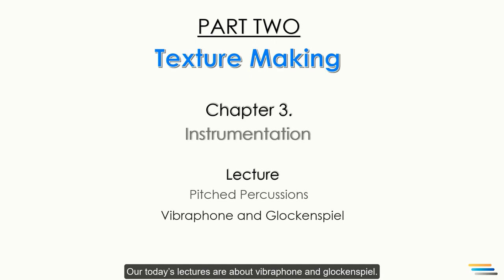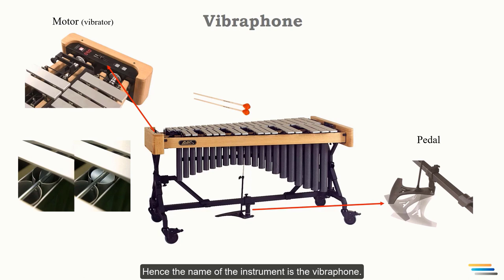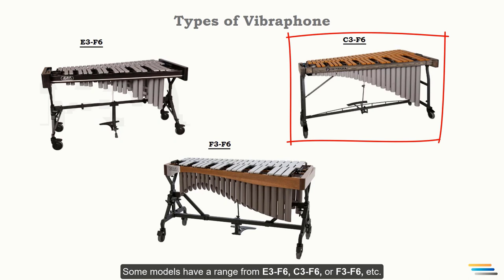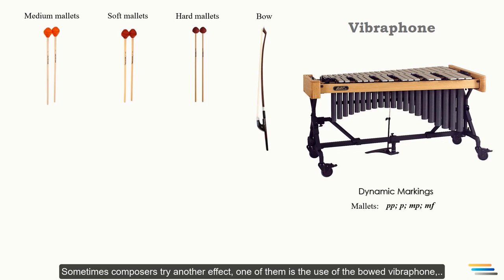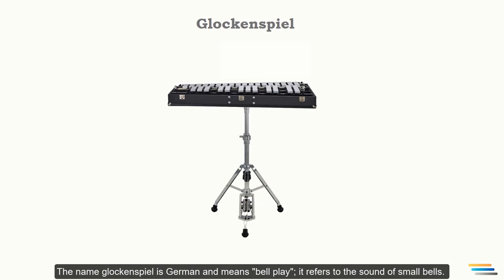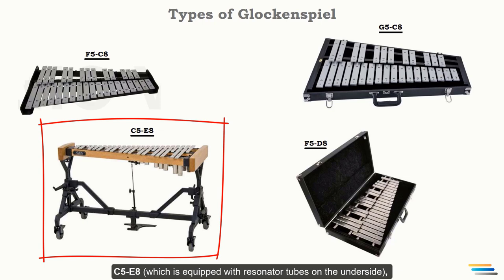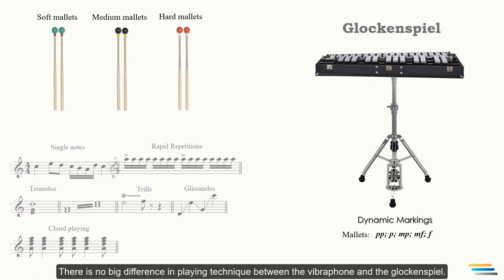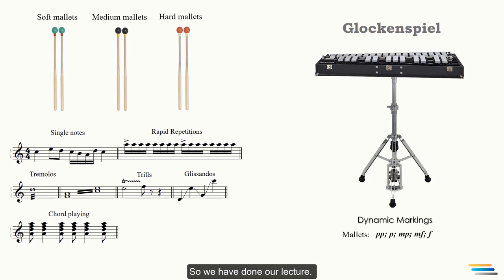Orchestration - Instrumentation - Vibraphone and Glockenspiel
*From Piano To Orchestra* How to orchestrate Orchestration Techniques Orchestration lesson, how to orchestrate, how to orchestrate film music, online orchestration, orquestacion
How to arrange a melody for an orchestra: A tutorial for beginners
If you're interested in learning more about orchestration techniques, then check other video tutorials on my website.
This Course consist of three parts:
Orchestral Chord Voicing / Orchestral Texture Making / Orchestral Effects

   Part One - Orchestral Chord Voicings. You will learn how to share 3,4,5,6,7,8 and etc. parts classical and modern harmony in the orchestra. This part include 50 video lectures.
   Part Two - Orchestral Texture Making. In this part, i will show you how to easily build orchestral textures using my own methods, which i teach at the Azerbaijan National Conservatory. This part include more than 40 videos.
   Part Three - Orchestral Effects Making. In this part i will show how to get different sound effects in orchestra using only orchestral instruments. Also you will learn to write in a different style of film music, such as "drama", "comedy", "horror" and so on. This part include more than 10 videos.
You will get 3-5 video lectures, pdf documents, assignments in a month!!!
After 2 semesters you will learn orchestration successfully.
You can get full entire access:
1. One Time Payment
2. Payment Plan (12 months)